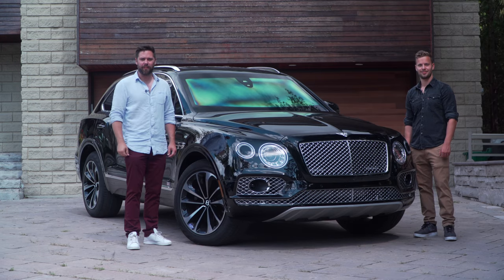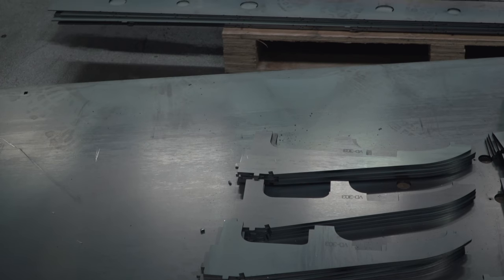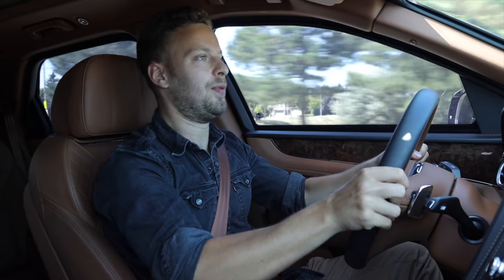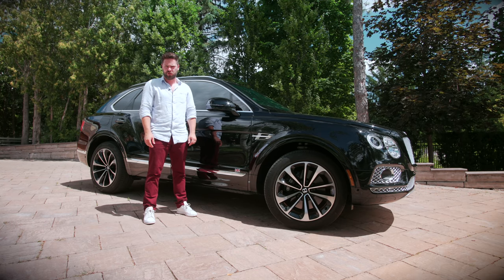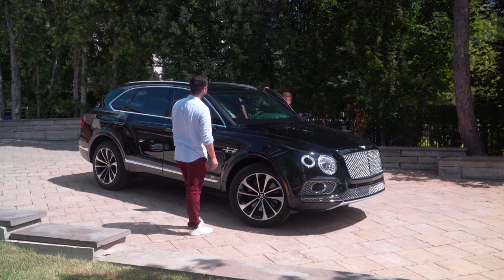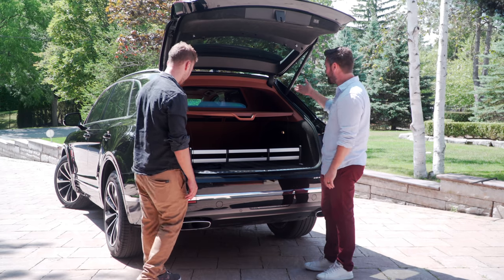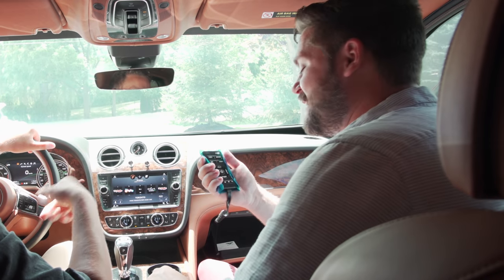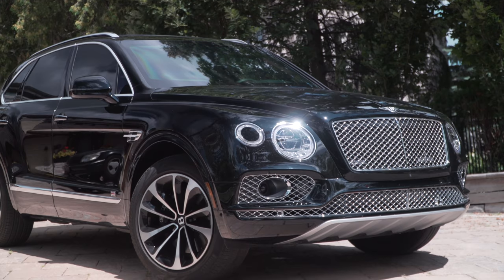$500,000 Bulletproof Bentley Bentayga Review // First Of Its Kind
This is the World's first armored Bentley Bentayga. Covered from head to toe in ballistic steel, this thing is rated at a BR6 armored level, weighs a ridiculous amount and costs as much as a Lamborghini Aventador. Thanks to INKAS, we got the exclusive look at it. Does it still drive normally? Can Thomas break through the glass? Do you feel invincible driving it? Watch to find out.

Also a special thanks to Fletcher for helping us make this happen!